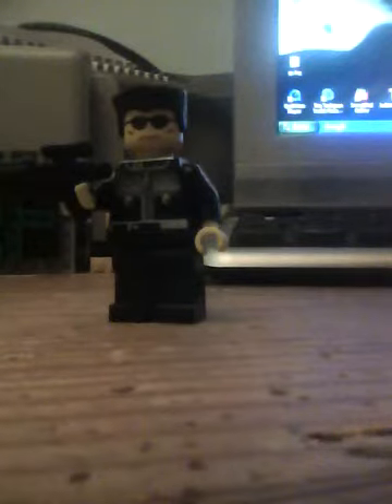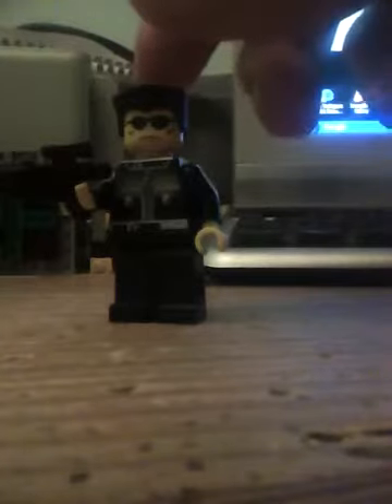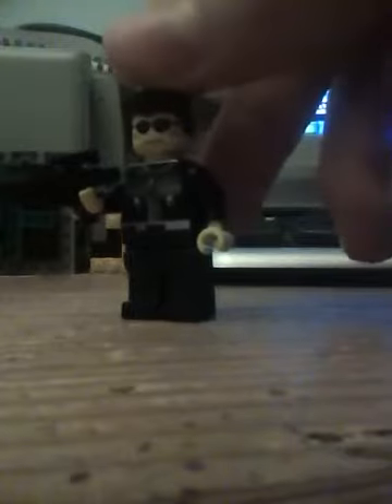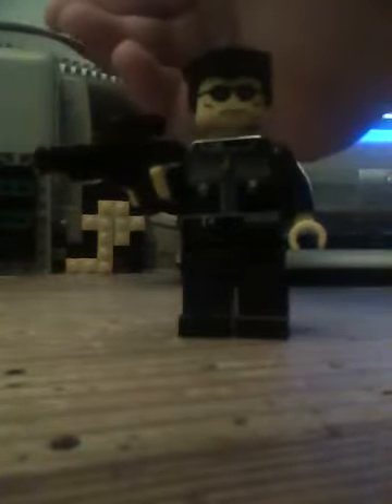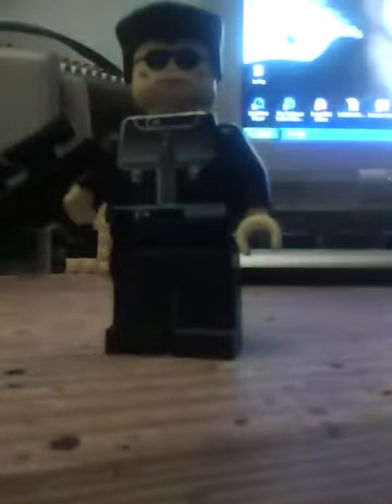Lego Arnold Schwarzenegger